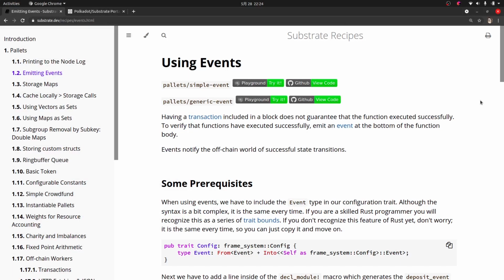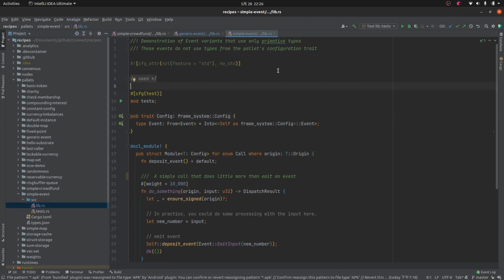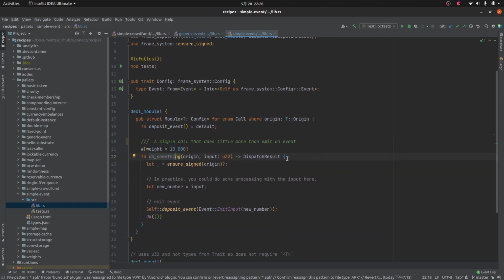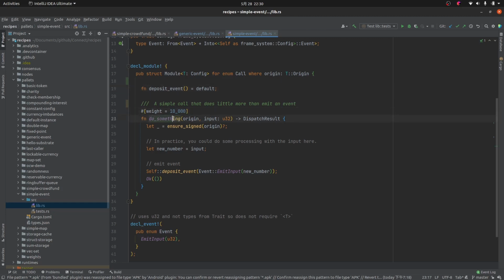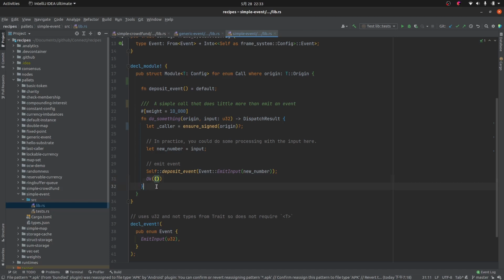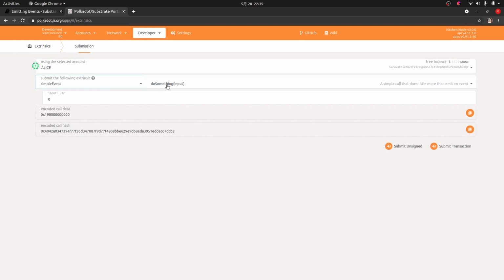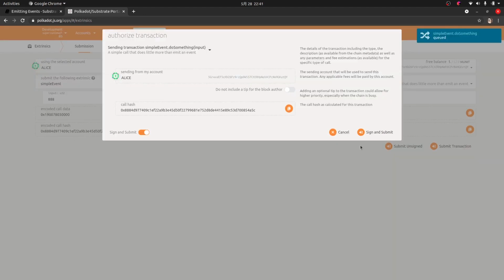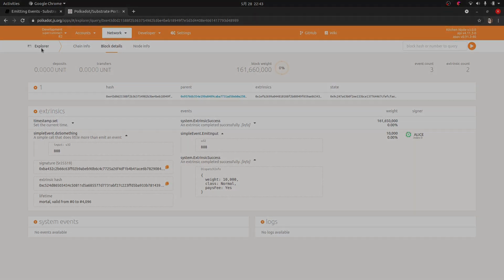Intro to Substrate - 4: Simple Events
Learn how to write and use simple events on your Polkadot Substrate blockchain to connect to the off-block world. This is an essential part of confirming successful transactions on the block.

This is part four of the Introduction to Substrate series, where we learn to build a blockchain right from step zero using the Polkadot Substrate system.